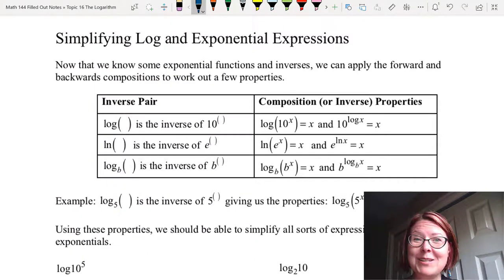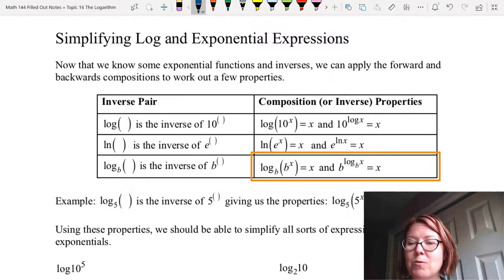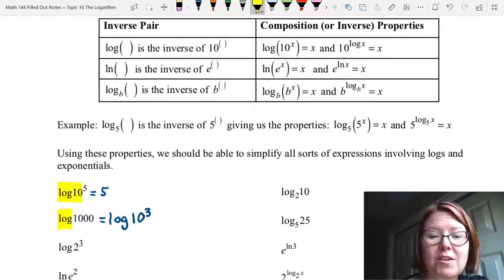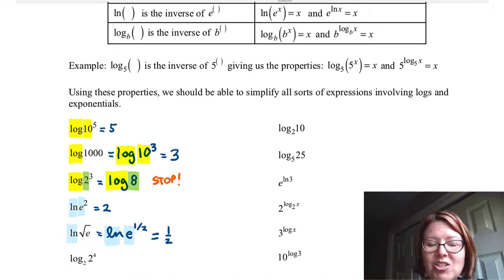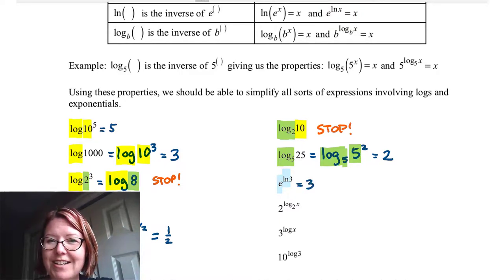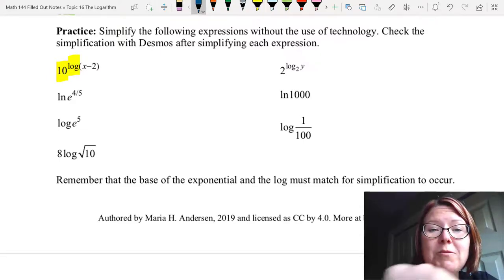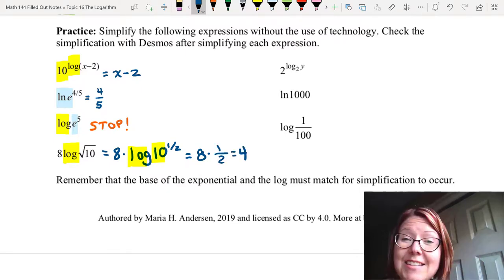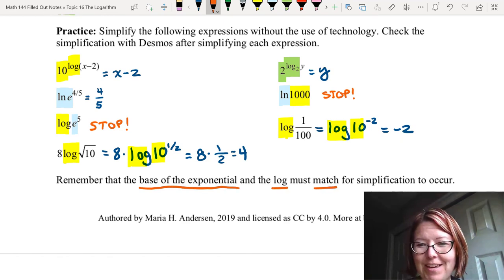CAC Simplifying Log and Exponential Expressions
Topic: The Logarithm
Video Title: Simplifying Log and Exponential Expressions (3/6)

Learning Objectives
- Simplify log expressions using composition properties of inverses.